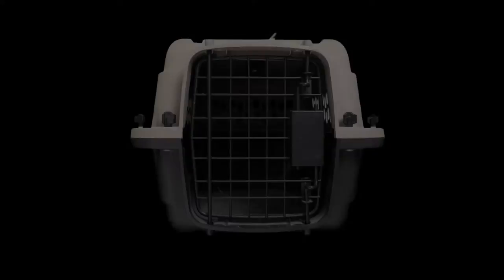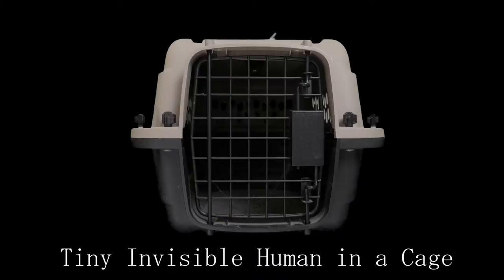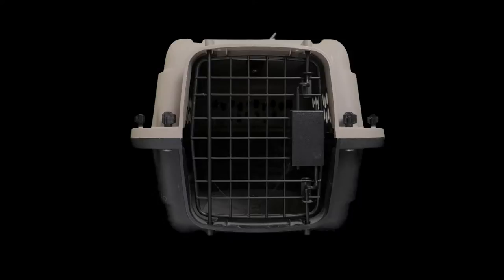Your Trip to the Art Museum: A Virtual Tour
You take a guided tour through your local art museum. You have a good time.

Created by Keesan Nam at University of California, Berkeley in 2019 as part of Campus MovieFest, the world’s largest student film festival.

Cast & Crew:
Tara James – Actor
Keesan Nam – Captain, Actor, Producer, Director, Writer, Director of Photography, Camera Operator, Production Designer, Sound Mixer, Sound Editor, SFX/VFX Designer, Animator, Editor, Hair & Makeup Artist, Gaffer, Key Grip

More info (Tags) - CMF Campus MovieFest movie short film festival fest five minutes '5 minutes' 'short film' 'one week' university college coed student 'film festival' 'world's largest' '7 days' seven Adobe Panasonic Elfenworks

Make sure to check out this video and thousands more on the Campus MovieFest